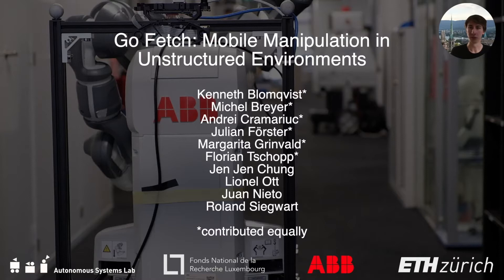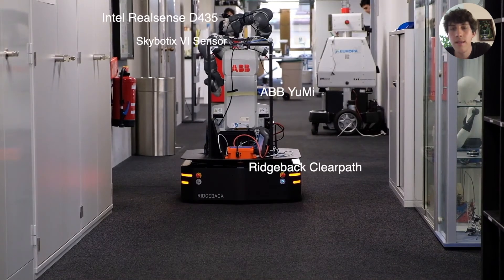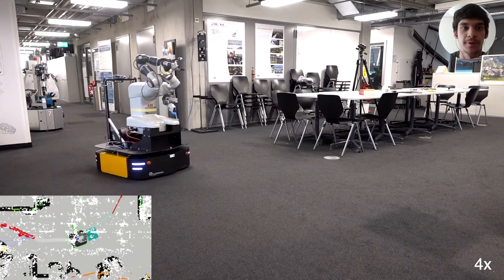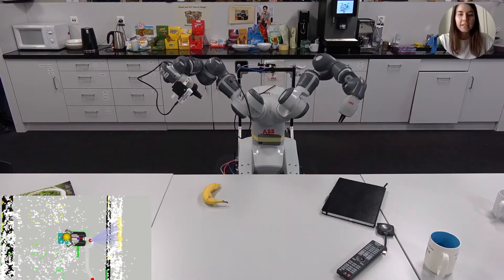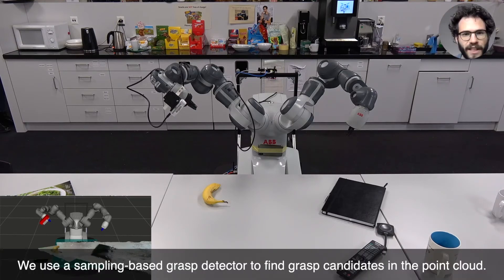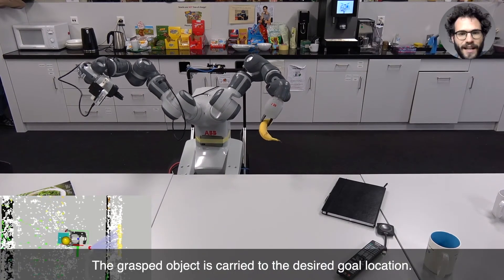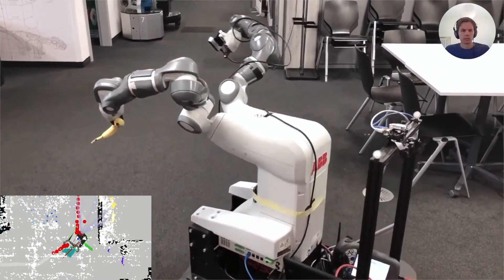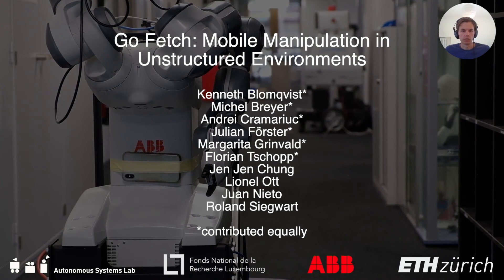PAL 2020 Talk: Go Fetch: Mobile Manipulation in Unstructured Environments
ICRA 2020 workshop on "Perception, Action, Learning: From Metric-Semantic Scene Understanding to High-level Task Execution"

Authors: K. Blomqvist, M. Breyer, A. Cramariuc, J. Förster, M. Grinvald, F. Tschopp, J. Chung, L. Ott, J. Nieto, R. Siegwart
Seminar title: Go Fetch: Mobile Manipulation in Unstructured Environments